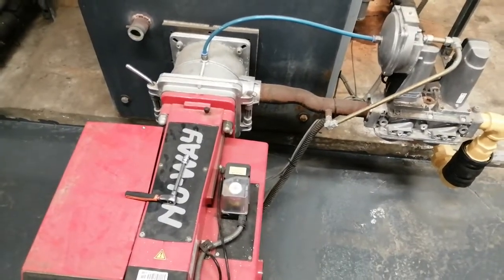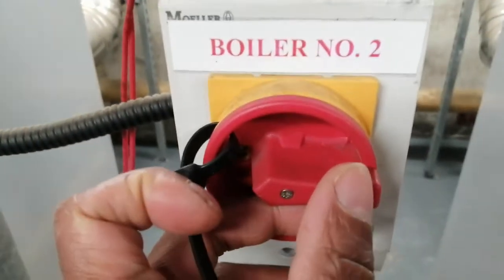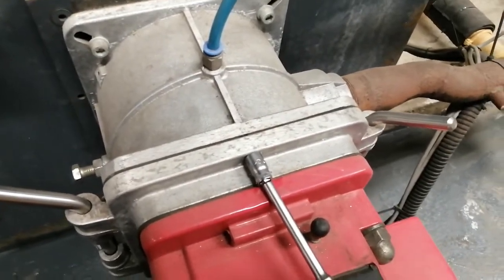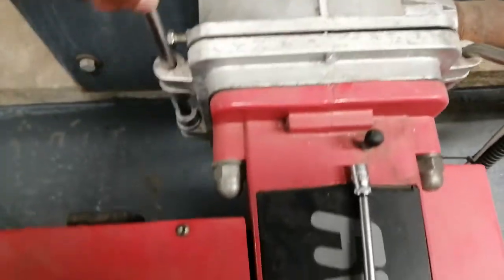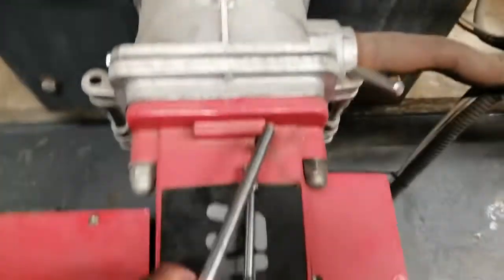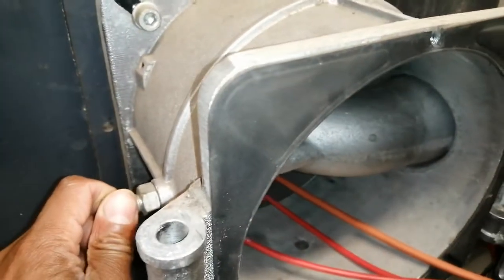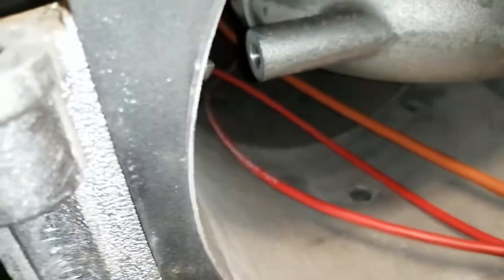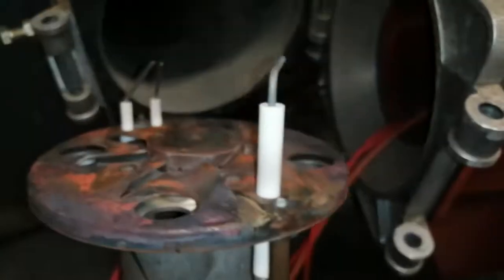NU-WAY MGN 860 / BURNER INSPECTION